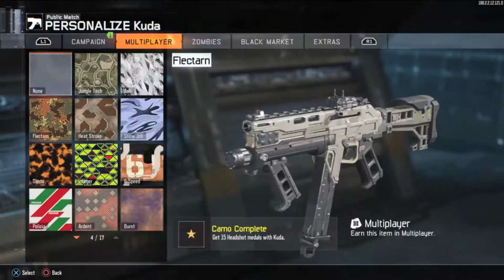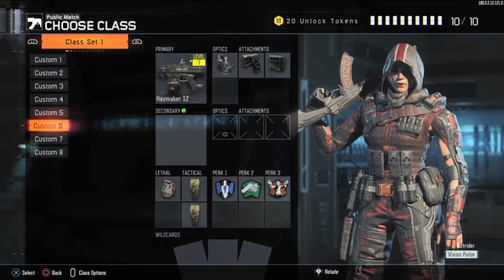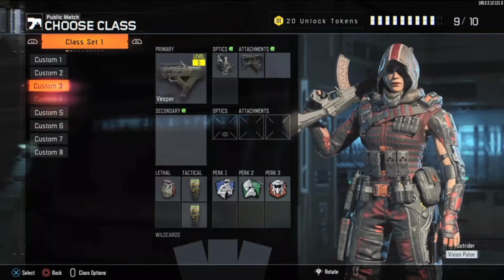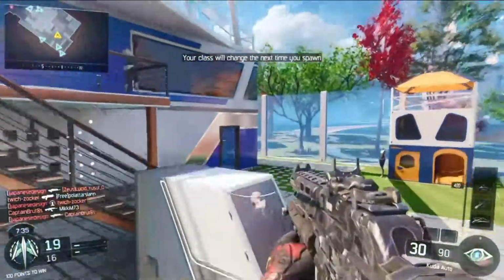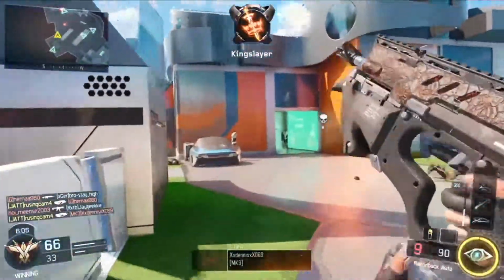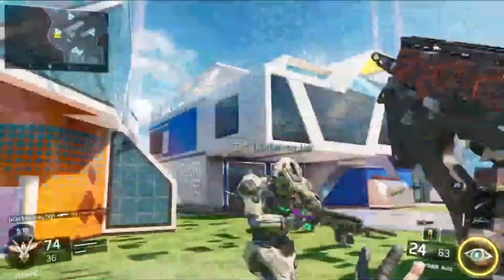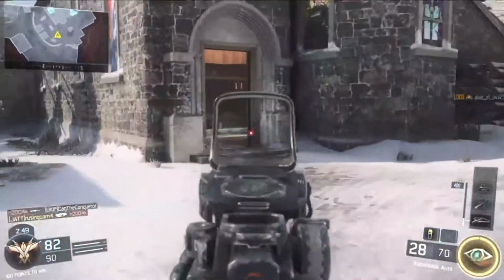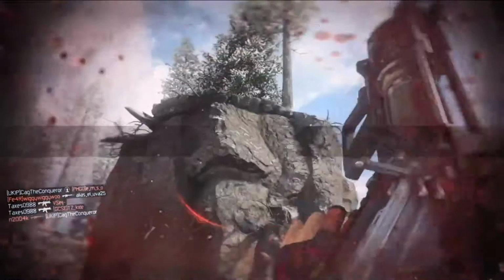Call of duty Black ops 3 Calling it a day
Please ignore any negative or hateful comments. Were here to have a good time.